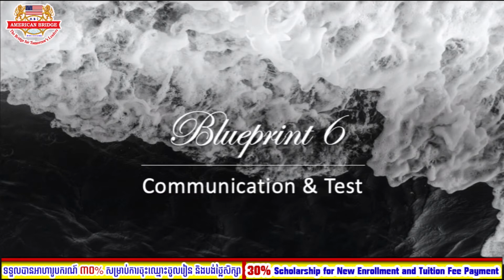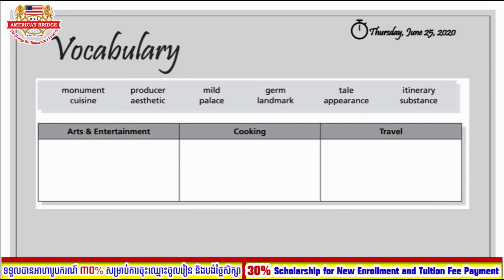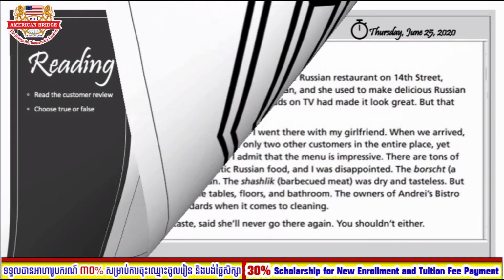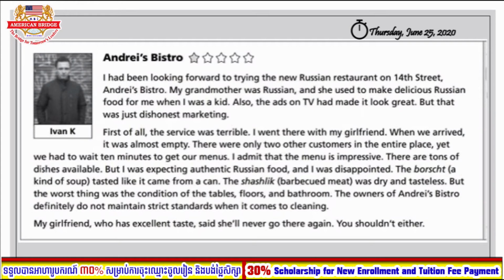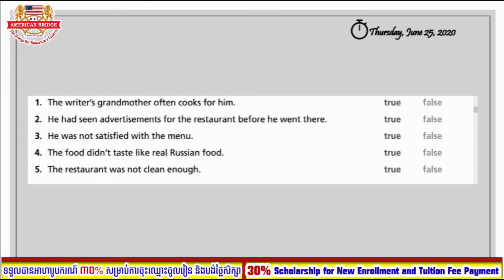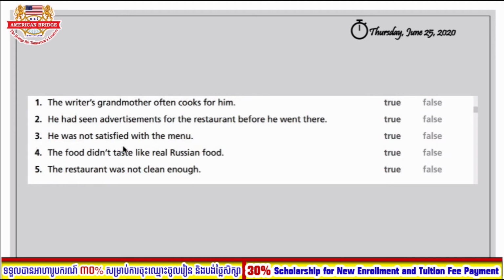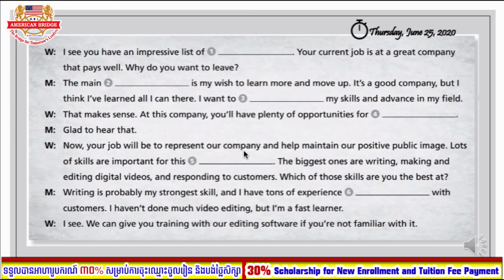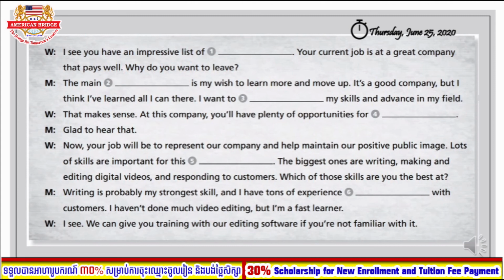Tuesday, 25/session 2/Level 11A/Blueprint 6/Module 2: /Active Review/Reading & Listening/Page: 34-35